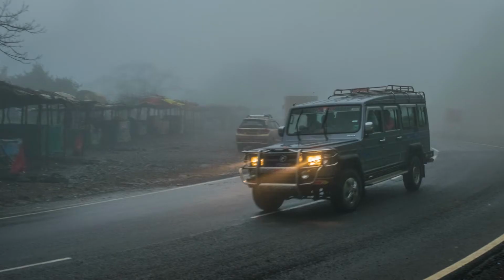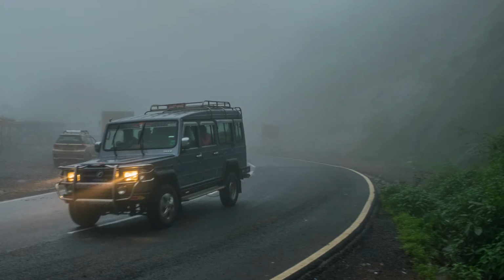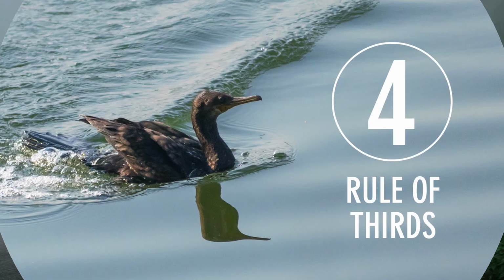Rule Of Space (What's the Rule of Space & 7 Tips To Use It in Your Photography) | Sonika Agarwal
Get all your questions answered about the Rule of Space. Also, check out the basic photography composition Rule of Thirds

What Is the Rule of Space? How to apply it in our photography? All the answers can be found in this video. RuleOfSpace will guide you as to how to compose your images and where to place your subject in the frame to add maximum interest.

Jump to your favourite photography tip
0:00 Introduction to the Rule of Space
0:56 What is the Rule of Space
1:56 1. Isolate the Subject
2:21 2. Wide Angle
2:41 3. Motion
3:06 4. Rule of Thirds
3:28 5. Leading Lines
3:48 6. Patterns
4:06 7. Break the Rule of Space
4:26 Conclusion

My Photography & Video Gear
Nikon Coolpix B500
Nikon D5300
Godox TT685n Flash
Hiffin Flash Diffuser Kit
Batteries for B500 and Flash
Battery Charger
60 Inch Tripod
2 TB Hard Drive
32 GB Class 10 Memory Card